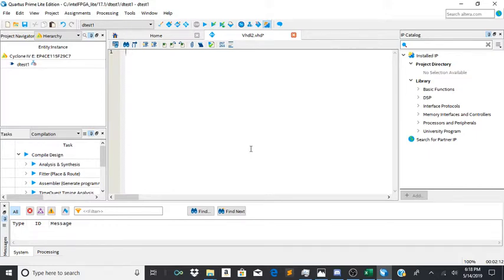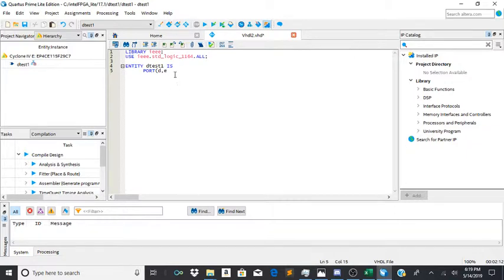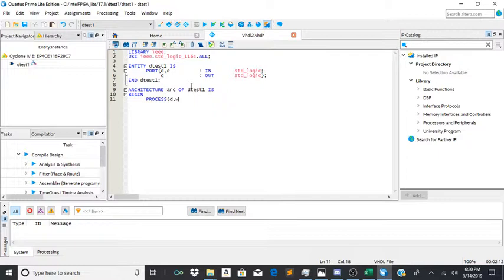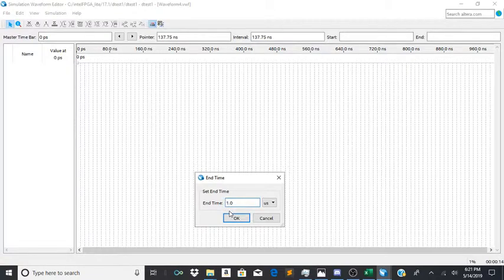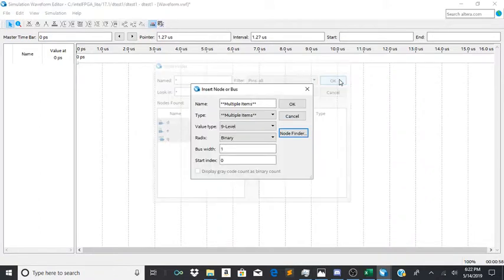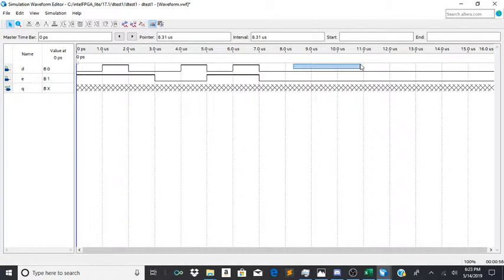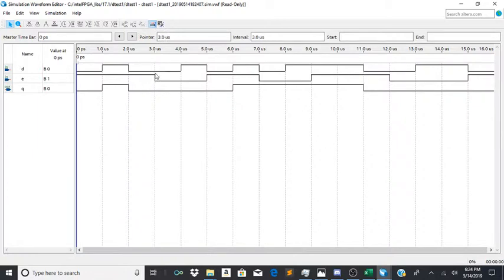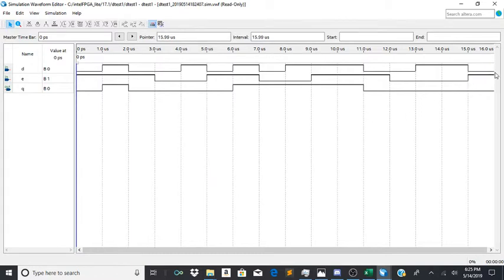D Flip-Flop in VHDL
By
Nicholas Sullivan
Saeid Moslehpour